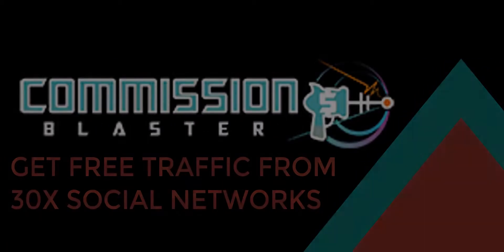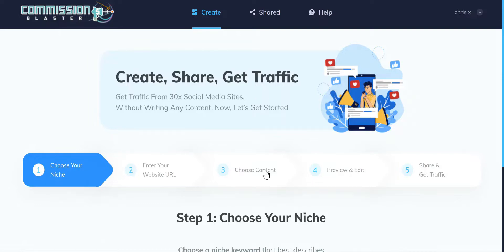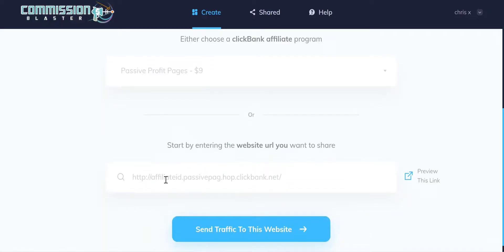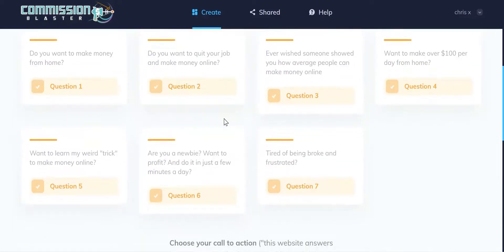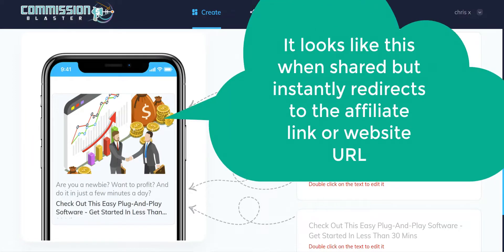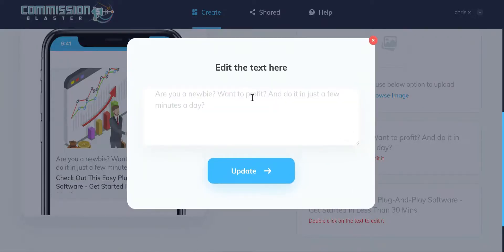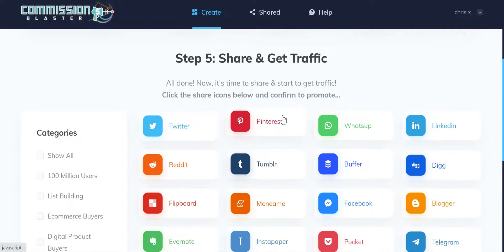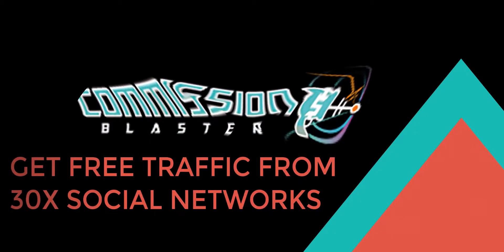Commission Blaster Review & Demo 🔥 CommissionBlaster Review + Demo 🔥🔥🔥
Commission Blaster Review, Demo & $5597 Bonus - CommissionBlaster Review

Commission Blaster Review! What is Commission Blaster and do you even need it? Whether it’s as an affiliate, or selling your own product... Whether you want to build a list, or just make your first sale... There’s ONE thing you need above all else: TRAFFIC. Specifically FREE buyer traffic that’s on tap, 24/7. Look - in 2020, that’s hard to come by... Google and Facebook ads can cost over $5 per click! Free Google traffic with SEO can take months before you see even a trickle of clicks... That's why you need this new app! Watch my review & demo!

Commission Blaster Review - All you need to do is click ONCE... To share your site to 30 secret traffic sources! With over 2.5 billion buyers! Some are free - but slow... Some are great - but expensive... Most are simply too hard - for even pro marketers like me! But, in 2020, I’ve found 30 little-known traffic sources that are PERFECT for the little guy...

Just look at the potential buyer traffic on tap... With Commission Blaster Billions of users are hungry to BUY... But because everyone's focused on the "obvious" social networks, almost no marketers are selling to them!

Our software lets you plug INSTANTLY into these overlooked buyers, by blasting your link to 30 secret traffic sources... All you need to do is follow the prompts, and blast your affiliate links to 30x sites - in ONE click! Everything you need to get traffic & commissions - PRELOADED! Instantly blast your link to 30x Secret Buyer Pools. In total these “secret sites” get over 2.5 billion visitors a MONTH.

And ALL 2.5 billion of these people are looking for the EXACT kind of products you’ll be selling! Whether your thing is ClickBank, ecommerce, or affiliate marketing…List-building, digital products... or simply promoting your websites and blogs… You’re bound to plug directly into an exciting new stream of targeted buyers!

Watch my full Commission Blaster Review and demo above and check out the Commission Blaster bonuses below too!

- Art